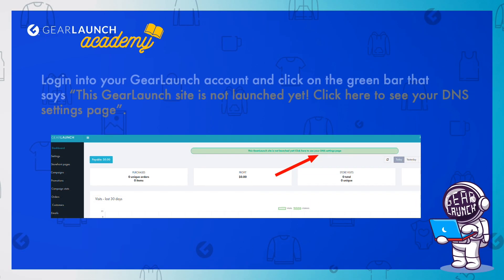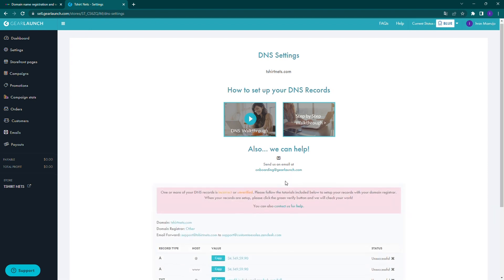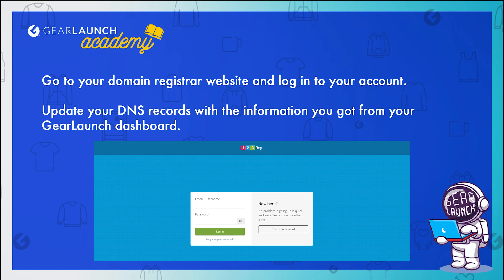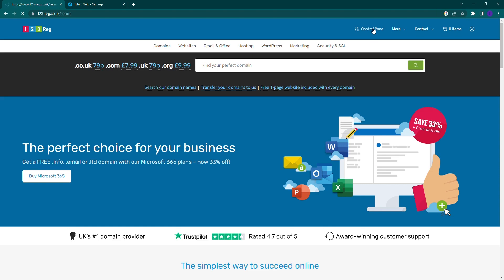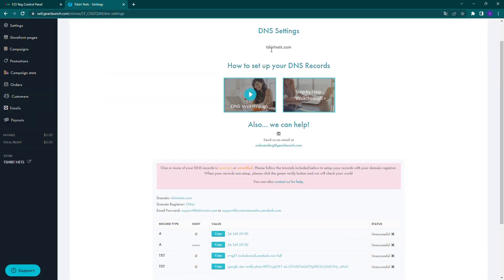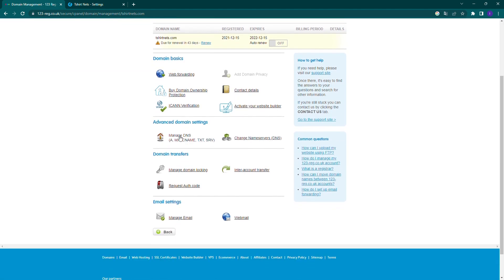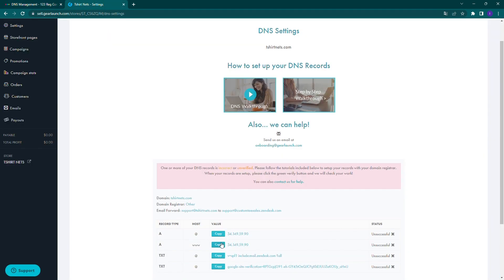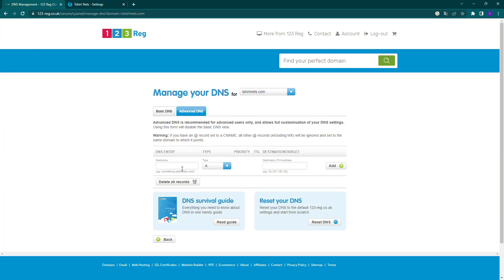[G-ACADEMY] 3. DNS RECORDS SETUP – 123Reg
This video will show you how to set up your DNS settings with GearLaunch if you have a domain name registered at 123reg.co.uk
3. Direct conversation in Seller’s dashboard.
4.